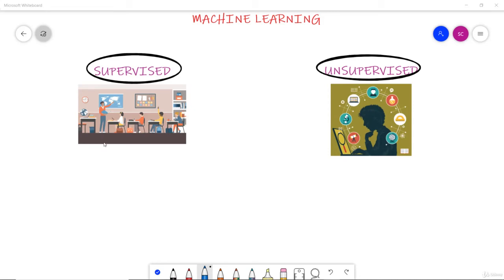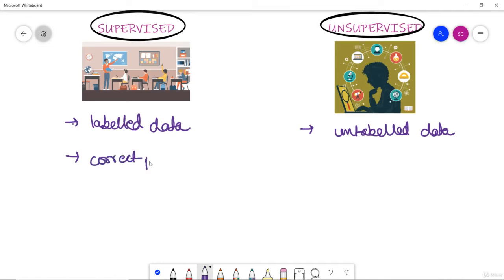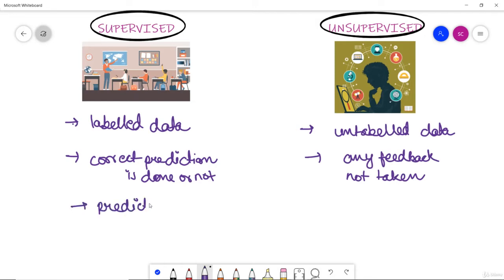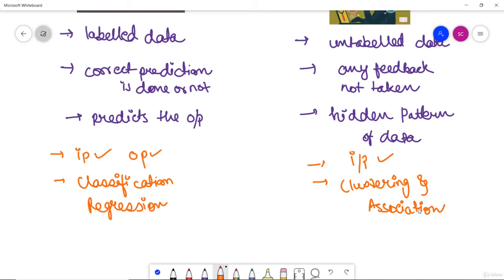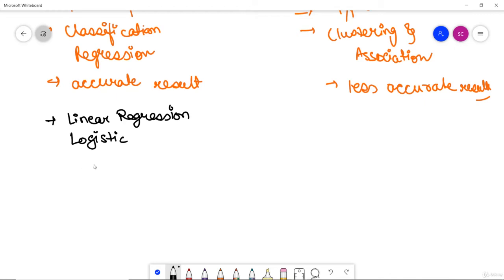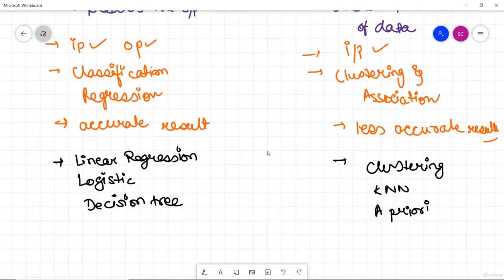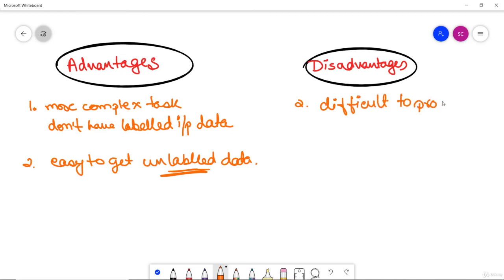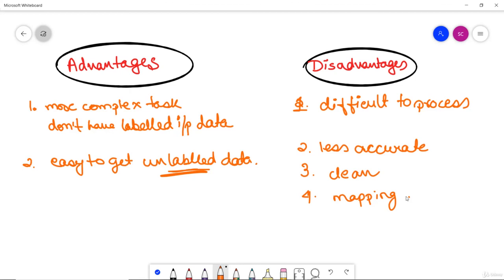Advantages and Disadvantages of Unsupervised Learning | Machine Learning | Data Science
Unsupervised Learning is a machine learning technique in which the users do not need to supervise the model. Instead, it allows the model to work on its own to discover patterns and information that was previously undetected. It mainly deals with the unlabelled data.

Unsupervised Learning
🛎️🛎️Get In Touch With US🛎️🛎️

🪁🪁This videos Covers🪁🪁
🔴naive bayes
🔴naive bayes classifier
🔴naive bayes algorithm
🔴naive bayes classifier python
🔴naive bayes classifier example
🔴naive bayes machine learning
🔴naive bayes classifier machine learning
🔴naive bayes classifier in python
🔴what is naive bayes
🔴naive bayes theorem
🔴bayes theorem
🔴naive bayes classifier in r
🔴prediction using naive bayes
🔴introduction to naive bayes theorem
🔴naive bayes python
🔴naive bayes classifier numerical example
🔴linear regression algorithm
🔴linear regression in python
🔴linear regression
🔴linear regression analysis
🔴linear regression example
🔴linear regression in excel
🔴regression analysis
🔴scikit learn regression
🔴statistics linear regression
🔴simple regression
🔴linear regression - machine learning fun and easy
🔴least square regression
🔴applications of linear regression
🔴supervised machine learning
🔴supervised learning
🔴unsupervised learning
🔴types of machine learning
🔴machine learning
🔴supervised vs unsupervised learning
🔴datacamp machine learning
🔴supervised learning tutorial
🔴supervised learning algorithms
🔴unsupervised learning tutorial
🔴unsupervised learning algorithms
🔴python
🔴python 3
🔴data analysis
🔴stats in python
🔴What's python?
🔴learn python programming language
🔴python programming for web development
🔴python programming in 2021